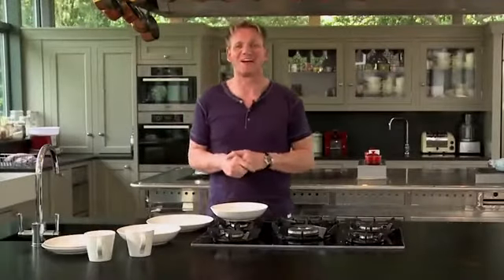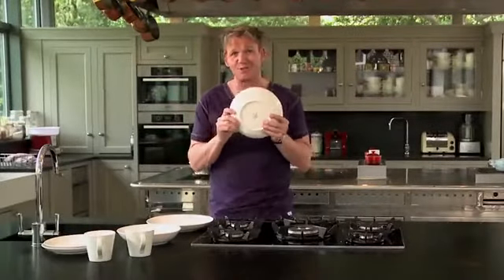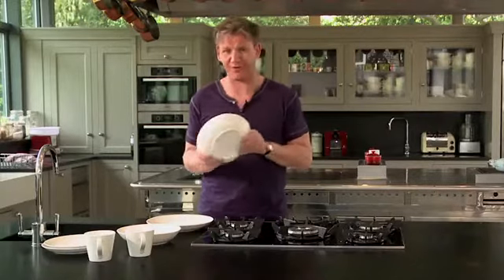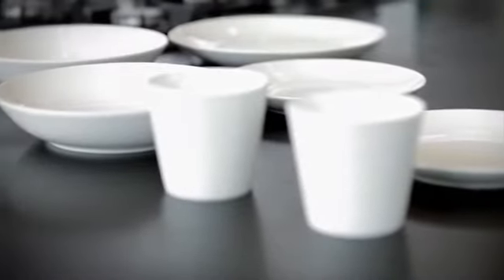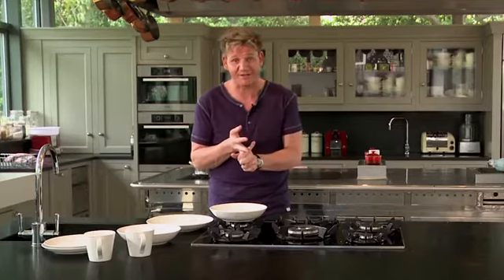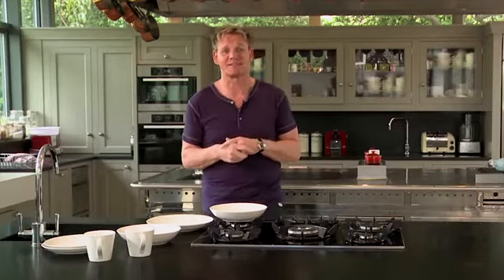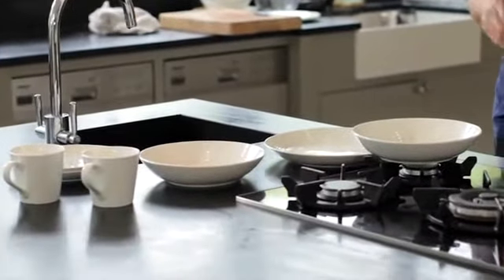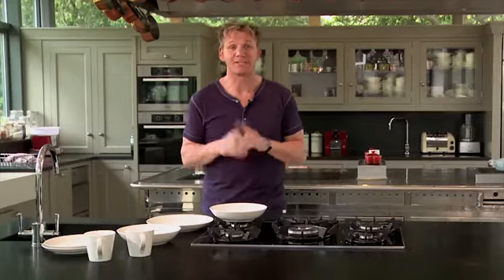Gordon Ramsay Royal Doulton 8574021736 Maze White 16-Piece Set Serving Bowl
World-renowned chef Gordon Ramsay exemplifies performance and presentation; epitomized by his Maze Dinnerware Collection. This stylish tableware is contemporary and stylish, yet durable enough for everyday use. This 16-Piece Set consists of 4 Dinner Plates, 4 Salad Plates, 4 All Purpose Bowls and 4 Mugs, all rendered in a beautiful white stoneware finish decorated with embossed concentric circles that attract the eye towards the center of each dish.

Gordon Ramsay
masterchef
hells kitchen
kitchen nightmares
ultimate home cooking
masterchef junior
gordon ramsey home cooking
ramsay's best restaurant
culinary genius
hotel hell